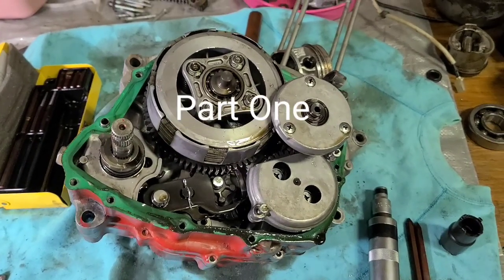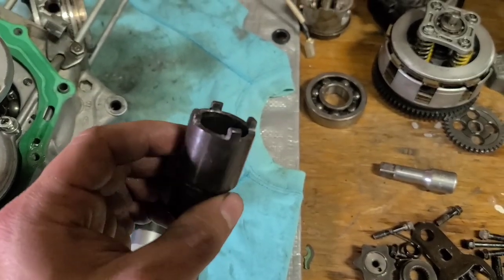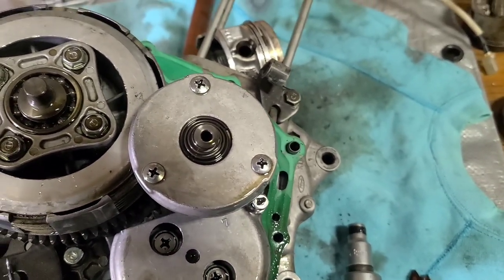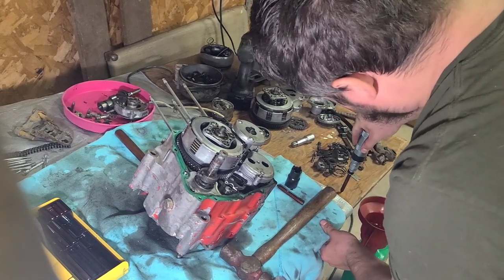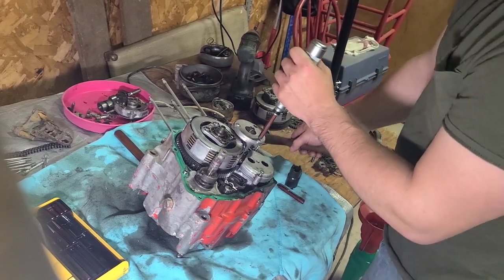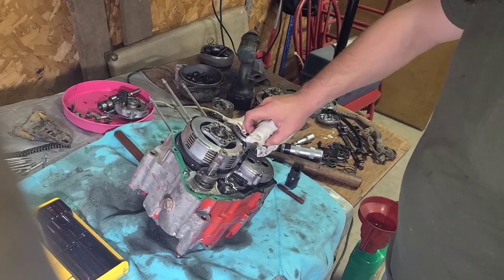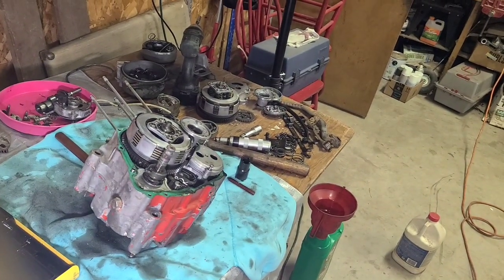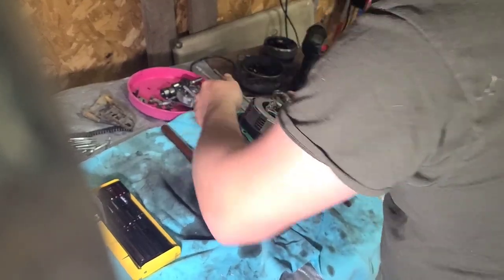86-98 Honda XR200 Oil Filter, Oil Pump, and Clutch Removal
Two part video on me removing Oil filter, Oil pump, and the clutch assembly on a 1997 Honda XR200.